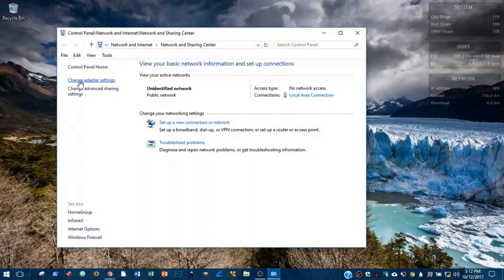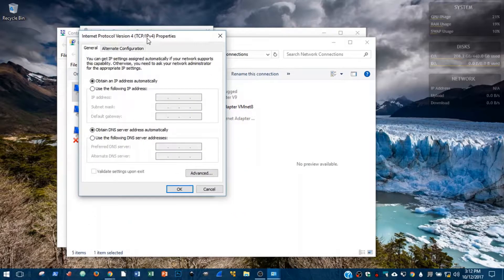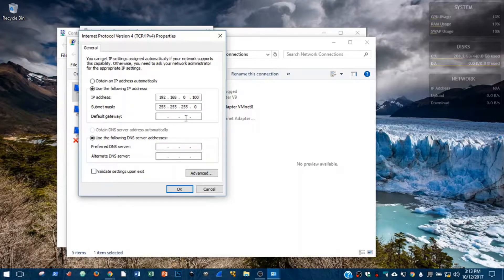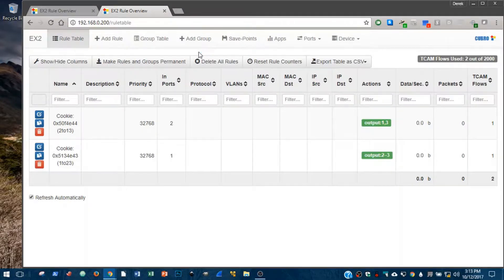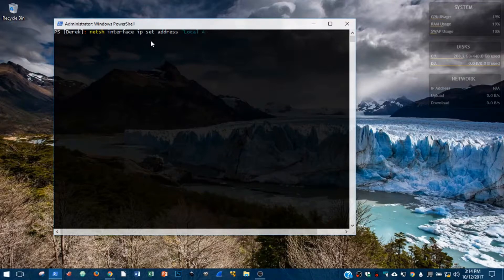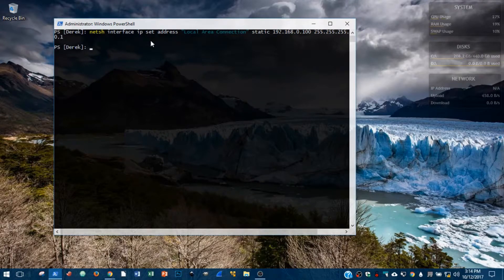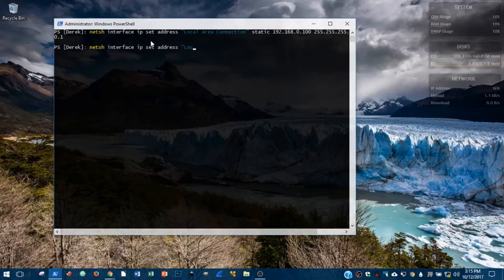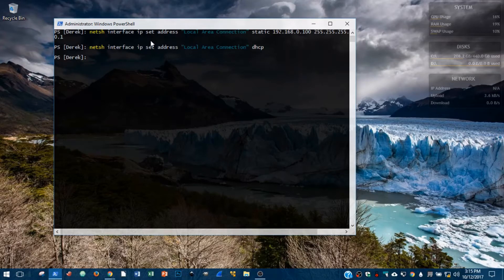Cubro Packetmaster: Windows NIC configuration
Cubro Packetmaster: Windows NIC configuration. This video shows two methods for changing the IP address of the network interface controller on your Windows machine in order to make the initial device configuration of a Cubro Packetmaster.